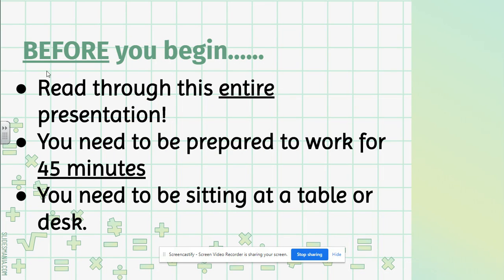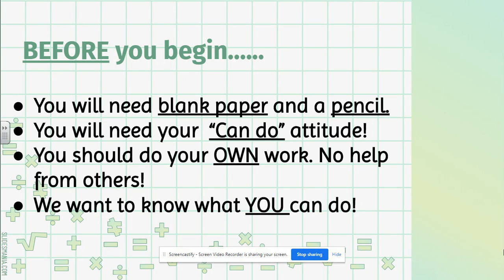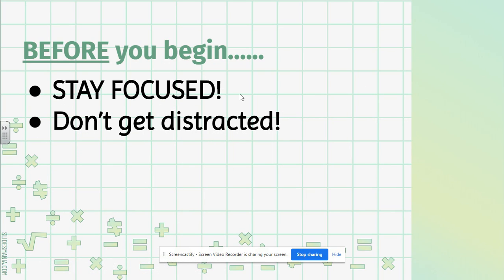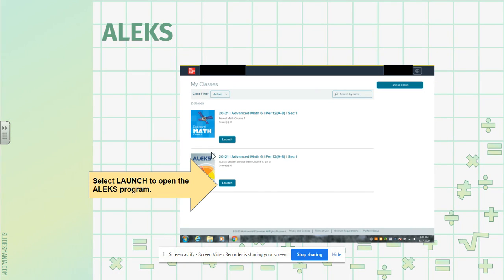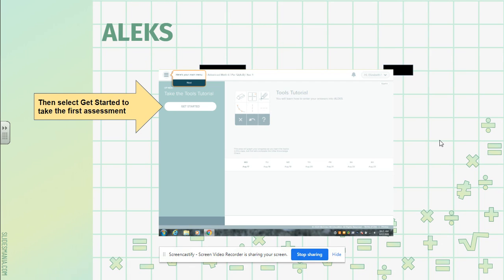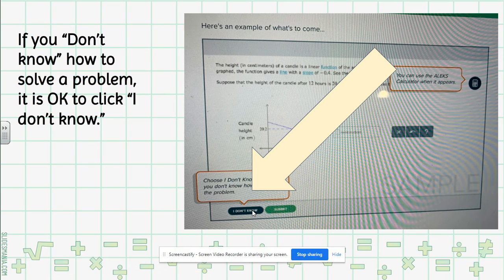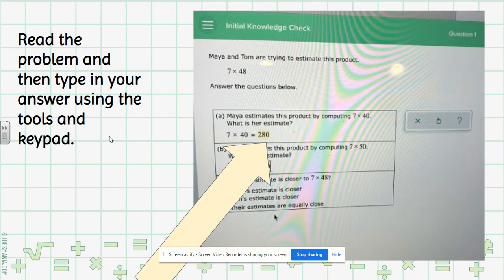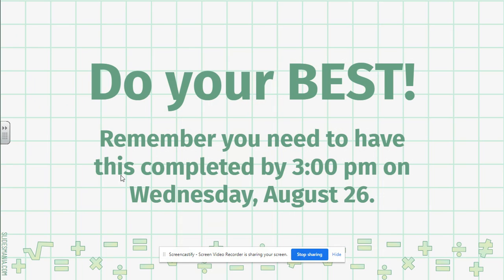ALEKS Tutorial and Diagnostic Test